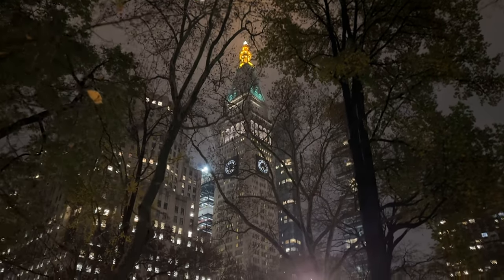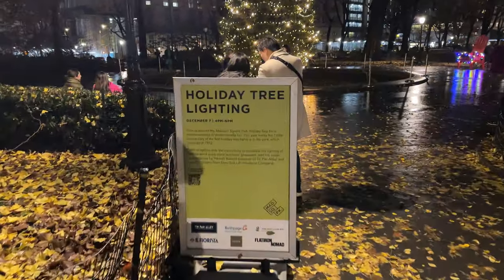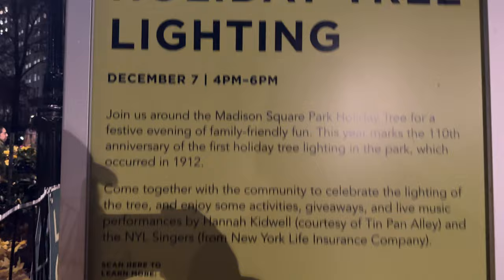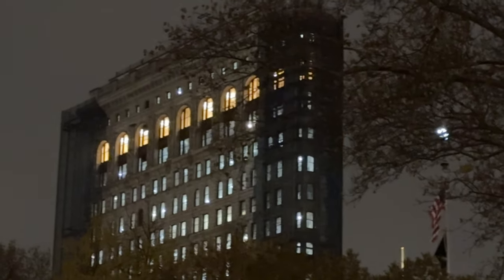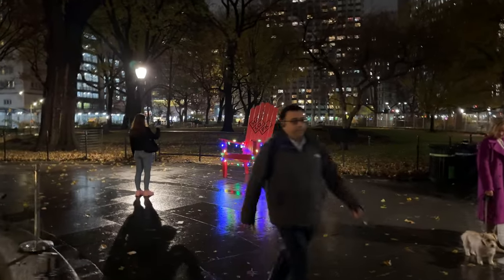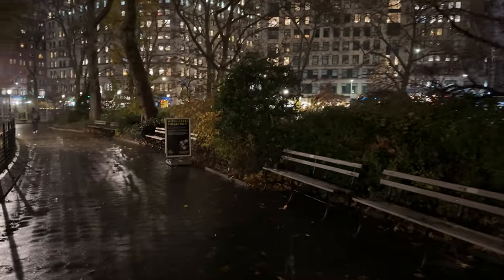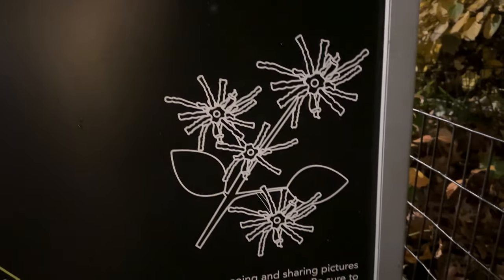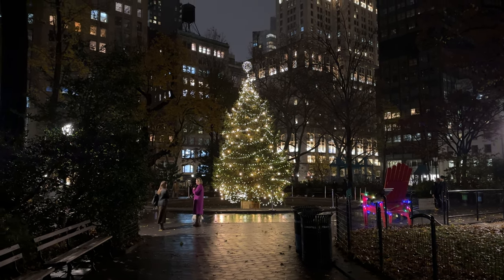Madison Square Park NYC Christmas Tree Lighting Flatiron Building East 23 St NY USA December 7 2022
Madison Square Park Christmas Tree Lighting 🎄 East 23rd St NYC USA December 7th 2022

Madison Square Park home to the nation's first public holiday tree plus a view of the FlatironBuilding MetropolitanLifeInsuranceCompanyTower ClockTower and the EmpireStateBuilding when walking around the tree

Apple iPhone 14 Pro Max smartphone 4K at 60 fps night video

TREE Lighting
Event December 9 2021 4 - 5:30pm
Join us for the 109th annual holiday tree lighting

Madison Square Park is home to the nation's first public holiday tree. This ceremony has been a longstanding tradition since 1912. Join us in celebration of the holiday season

Mad.
Sq.
Pk.

DECEMBER 9, 2021 | 4 - 5:30 PM | COMMUNITY
Tree Lighting 2021

Madison Square Park is home to the nation’s first public holiday tree. This ceremony has been a longstanding tradition since 1912. Join us in a celebration of the holiday season.

Event took place on December 9, 2021
Madison Square Park Tree Lighting
Northeast corner of Madison Square Park at Madison Ave and 26th Street, Flatiron

Christmas Tree at Madison Square Park, December, 2014 via Jeffrey Zeldman on Flickr
The classic tree lighting that may be one of the oldest still celebrated in the city! Madison Square Park was the site of a public Christmas tree in 1912, so 2021 will be the 109th year a tree has been displayed in the park!

A Public Space at the Heart of Our City
Madison Square Park is a six point two acre green space at the heart of New York City that has been public land since 1686. Over the centuries, it has played a part in the city’s rich history, providing space for everything from the invention of baseball to fundraising efforts for the Statue of Liberty.

Just like New York City, Madison Square Park is a place where many different people and things come together. Surrounded by landmark architecture and vibrant businesses, it is home to some of the world’s best art and horticulture exhibitions. It is a public garden, a playground, an open-air museum, a dog park, a performance venue, an eatery, an arboretum, a gathering place, and a sanctuary. It is a space that belongs to everyone, and that each of us can make our own.

The park is managed by Madison Square Park Conservancy, a non-profit that is fully funded by the community.

Madison Square is a public square formed by the intersection of Fifth Avenue and Broadway at 23rd Street in the New York City borough of Manhattan. The square was named for James Madison, fourth President of the United States. The focus of the square is Madison Square Park, a 6.2-acre (2.5-hectare) public park, which is bounded on the east by Madison Avenue (which starts at the park's southeast corner at 23rd Street); on the south by 23rd Street; on the north by 26th Street; and on the west by Fifth Avenue and Broadway as they cross.

The park and the square are at the northern (uptown) end of the Flatiron District neighborhood of Manhattan. The neighborhood to the north and west of the park is NoMad ("NOrth of MADison Square Park") and to the north and east is Rose Hill.

The Metropolitan Life Insurance Company Tower (colloquially known as the Met Life Tower and also as the South Building), is a skyscraper occupying a full block in the Flatiron District of Manhattan in New York City. The building is composed of two sections: a 700-foot-tall tower at the northwest corner of the block, at Madison Avenue and 24th Street, and a shorter east wing occupying the remainder of the block bounded by Madison Avenue, Park Avenue South, 23rd Street, and 24th Street. The South Building, along with the North Building directly across 24th Street, comprises the Metropolitan Home Office Complex, which originally served as the headquarters of the Metropolitan Life Insurance Company (now publicly known as MetLife)

The Flatiron Building, originally the Fuller Building is a triangular 22-story, 285-foot-tall steel-framed landmarked building located at 175 Fifth Avenue in the eponymous Flatiron District neighborhood of the borough of Manhattan, New York City. Designed by Daniel Burnham and Frederick Dinkelberg, it was one of the tallest buildings in the city upon its 1902 completion, at 20 floors high,] and one of only two "skyscrapers" north of 14th Street – the other being the Metropolitan Life Insurance Company Tower, one block east building